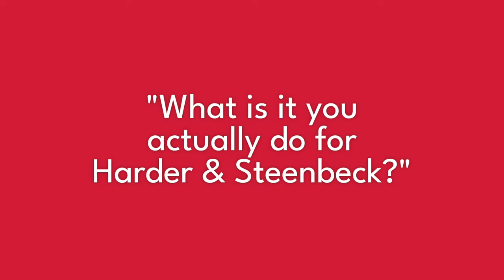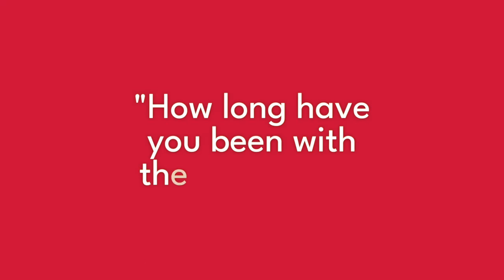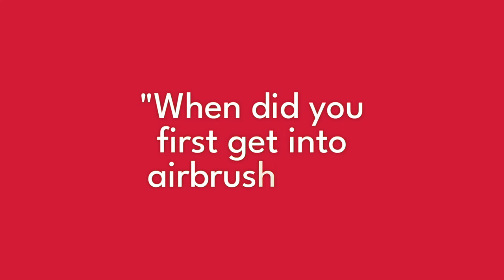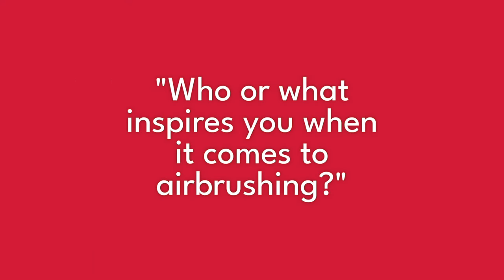Who is the GM at the Harder & Steenbeck Airbrush Company?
Who is the General Manager at Harder & Steenbeck?
How can somebody work closer with Harder & Steenbeck?

This week, we ask Warrick some questions about himself, and about Harder & Steenbeck!

00:00 Intro
00:15 What does Warrick actually do for Harder & Steenbeck?
00:43 How long has Warrick been with Harder & Steenbeck
00:51 When did you first get into airbrushing?
01:08 What influenced your decision to pursue a career in airbrushing?
02:23 Were you an artist with the paintbrush before you started using the airbrush?
04:56 Who or what inspires you when it comes to airbrushing?
10:00 How can somebody work closer with Harder & Steenbeck?
11:54 Outro
12:40 Thanks For Watching!

From airbrushing techniques to equipment recommendations, troubleshooting tips, and everything in between, we've got you covered.

for our latest!

Our goal is to provide you with the knowledge and insights you need to enhance your airbrushing skills and overcome any challenges you may face.

Join us as we share practical advice, expert tips, and real-world examples to help you navigate the world of airbrushing with confidence. Whether you're a beginner or a seasoned artist, there's something for everyone in this Q&A video.

Have a question of your own? Leave it in the comments section below, and we'll make sure to address it in our next Q&A video, or even answer it immediately in the comments!